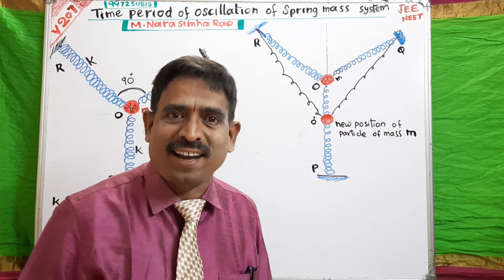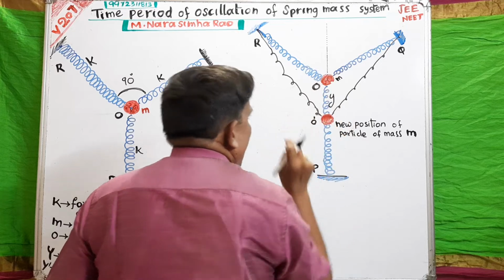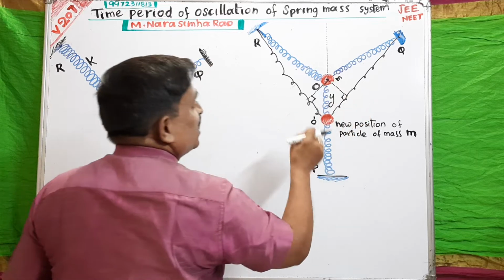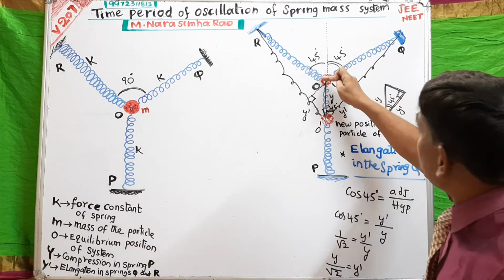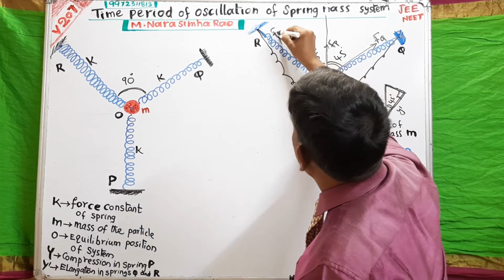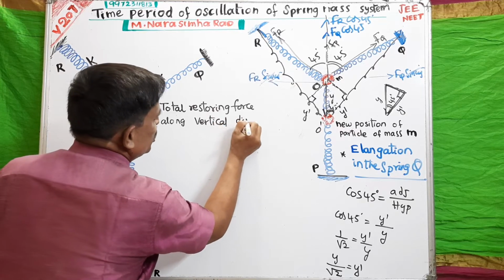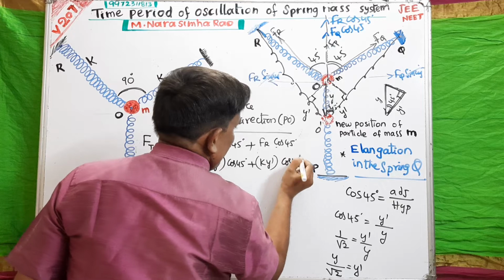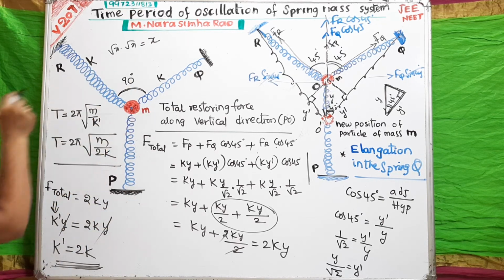A particle of mass m are attached to three identical springs each force constant k| NARASIMHARAO